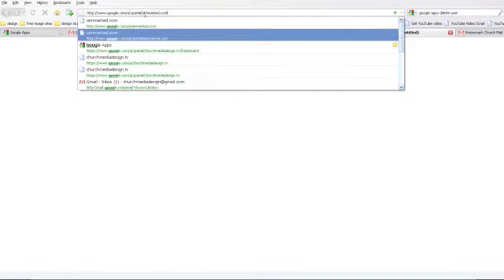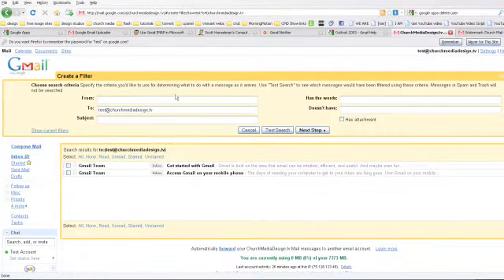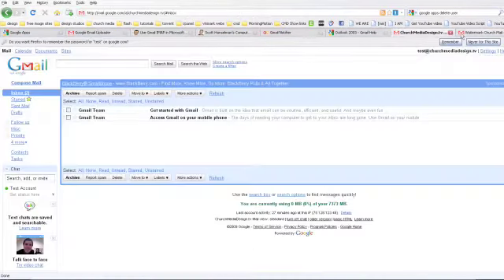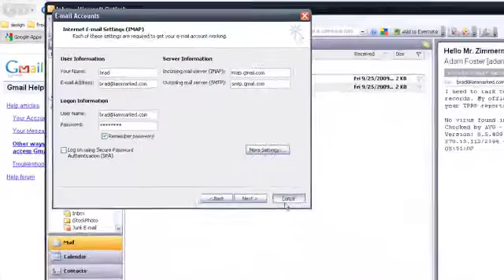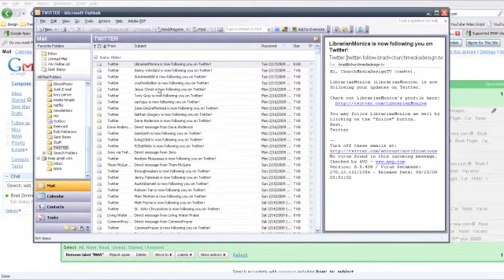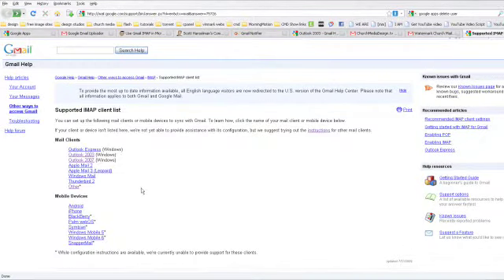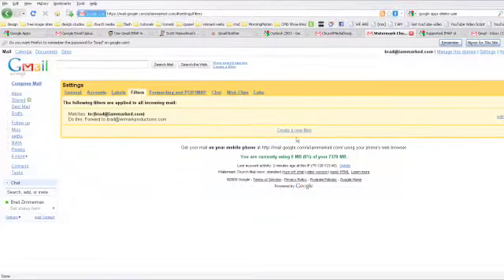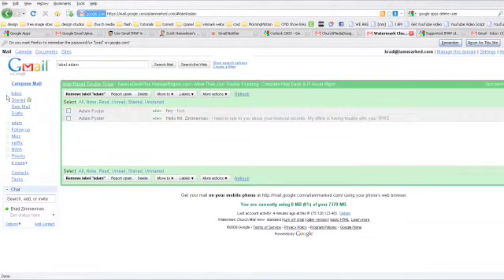CMD 84: Google Apps Pt.2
On this weeks CMD TV we continue walking thru getting google apps running for you church and what it will take to get get gmail working for everyone. We also find you a free flash video player, some great stock explosions and get inspired by a new fad Air Guitar!